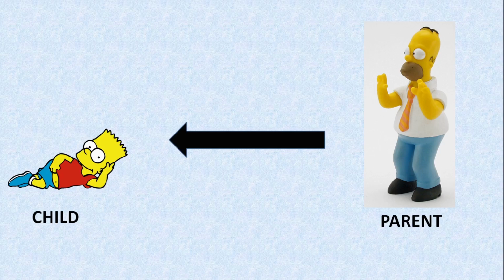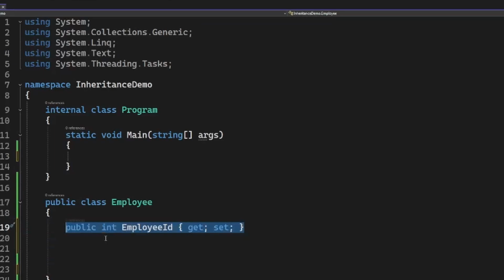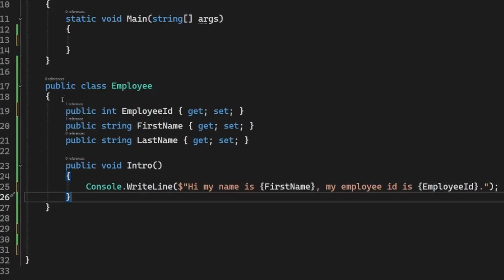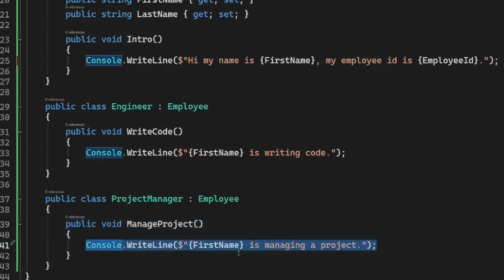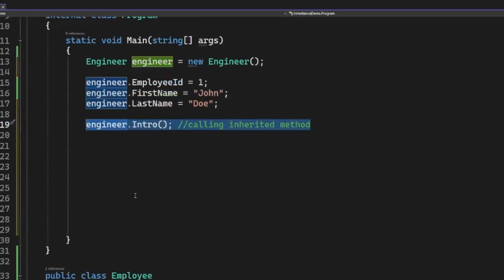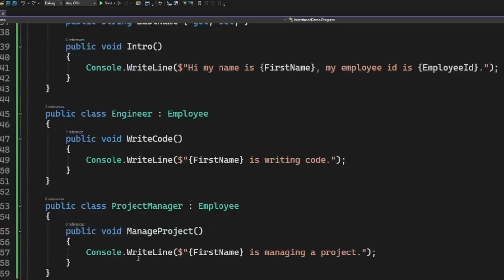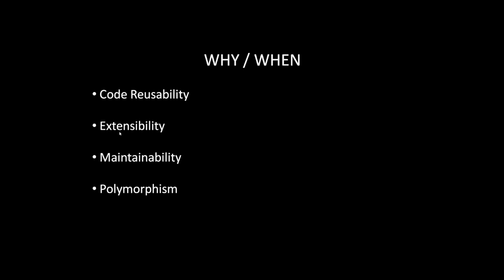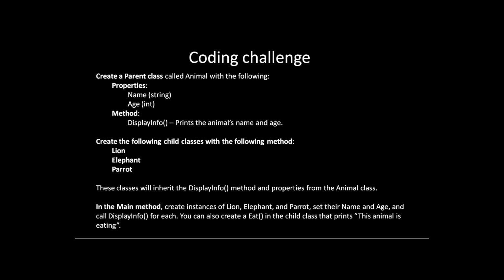C# Inheritance explained under 8 minutes with example and hands on coding challege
This video aims to teach concept of method inheritance using Csharp C# programming language. A practical explanation has been provided. Please watch the video AS IS for the first time. Then open up your IDE and code along with the video.  At the end of the video a hands on programming challenge has also been provided. I strongly recommend you to try the challege yourself so you can reinforce your learning. Happy coding !!!

0:07 - Introduction
0:37 - Analogy
0:58 - Coding example
5:51 - Why / When to use method overloading
7:02 - Coding challenge